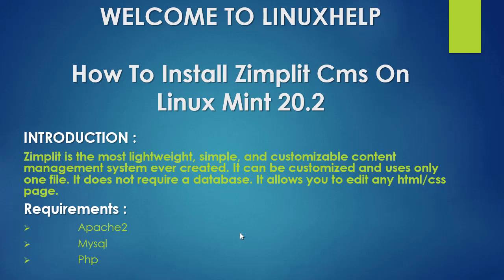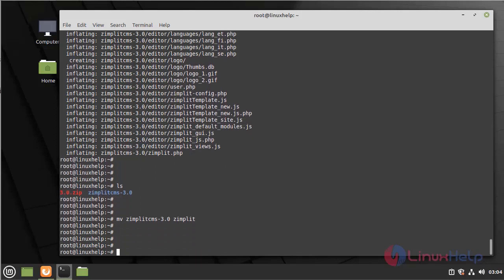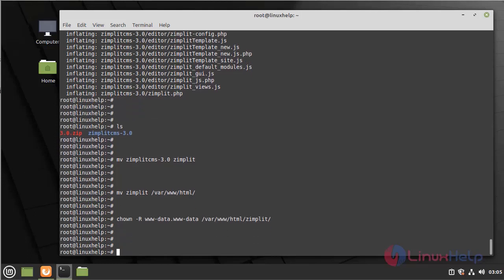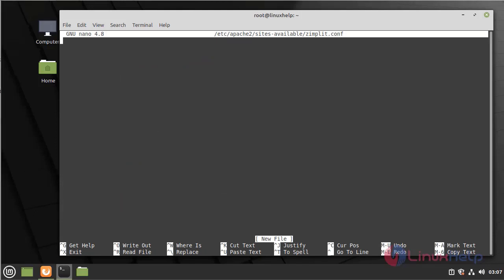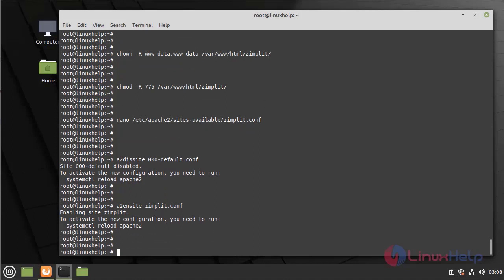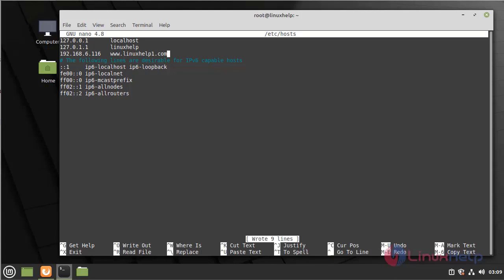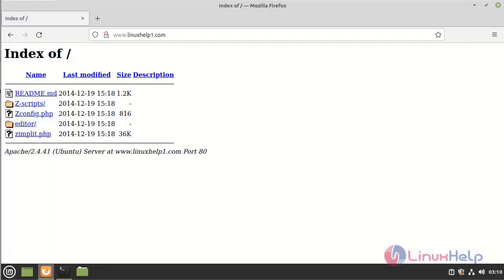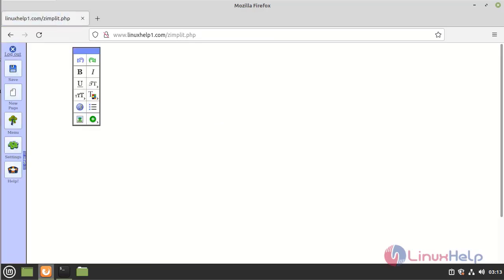How To Install Zimplit CMS On Linux Mint 20.2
Zimplit is the most lightweight, simple, and customizable content management system ever created. It can be customized and uses only one file. It does not require a database. It allows you to edit any HTML/CSS page.